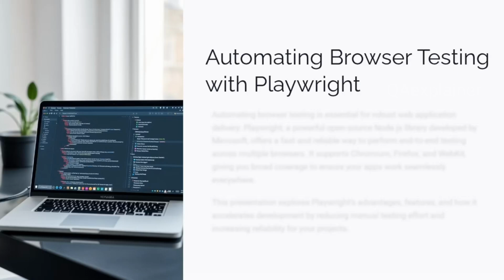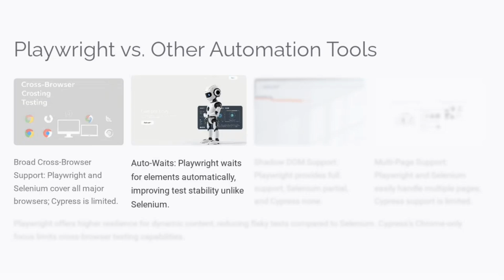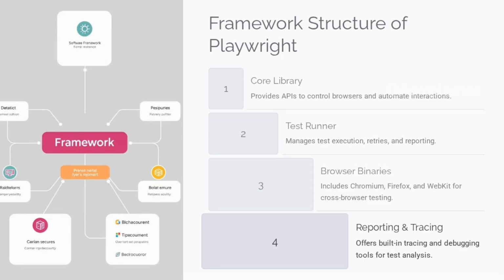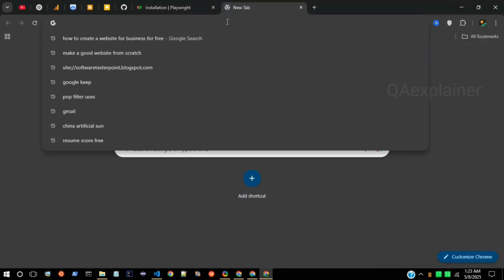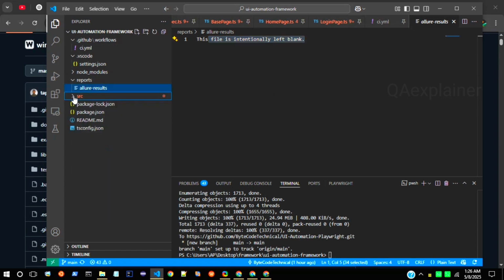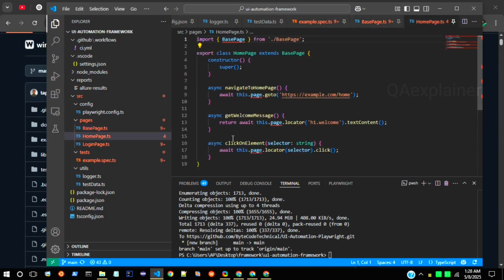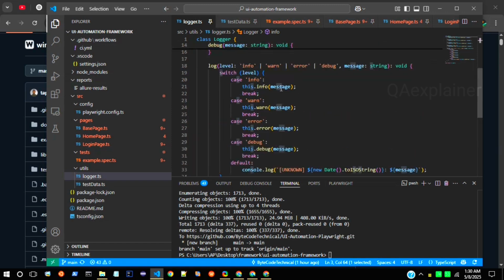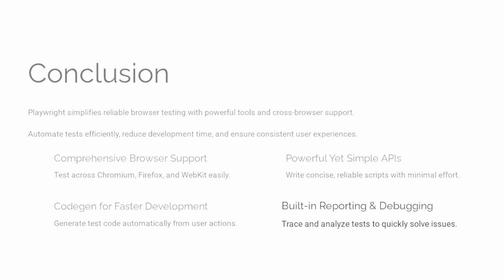Playwright Tool Explained | End-to-End Browser Automation Made Easy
In this tutorial, you’ll learn everything about the Playwright automation tool—from what it is, why it’s popular, and how to use it for end-to-end browser automation.

🔍 Playwright is a powerful open-source testing tool developed by Microsoft that supports multiple browsers (Chromium, Firefox, WebKit) and enables reliable automation for modern web apps.

How Playwright works

Writing your first Playwright test

Cross-browser testing with Playwright

Real-world Playwright use cases

🚀 Whether you're a QA Engineer, SDET, or Developer, this guide is your launchpad into smarter test automation.